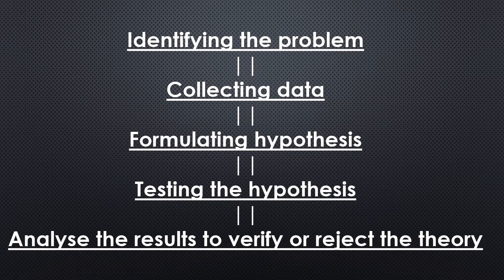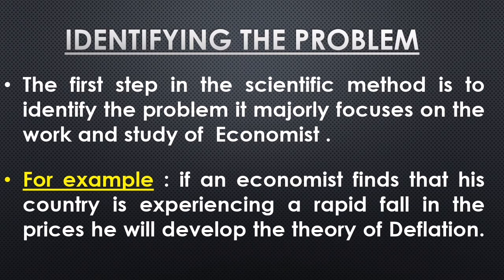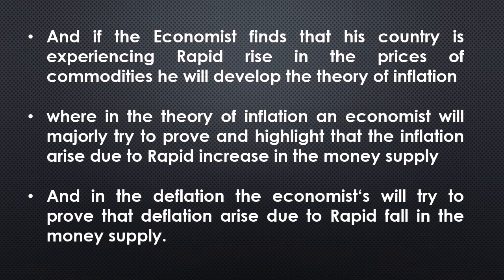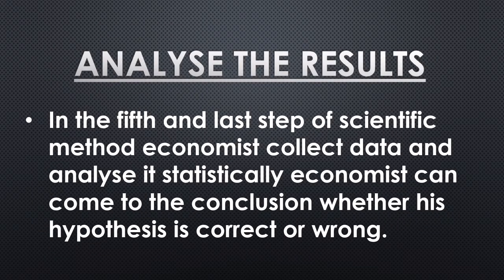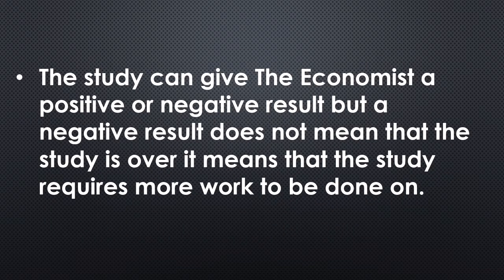THE SCIENTIFIC METHOD OF ECONOMICS.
Hello everyone
THE E SQUARE EXPERTISE
On this platform you will get an scholarly videos on English literature and Economics, which will be helpful for the study lovers to prepare for their graduation studies.